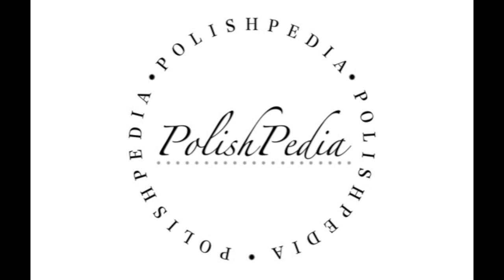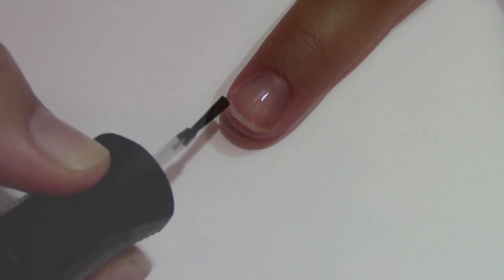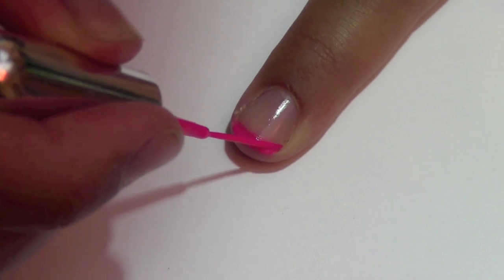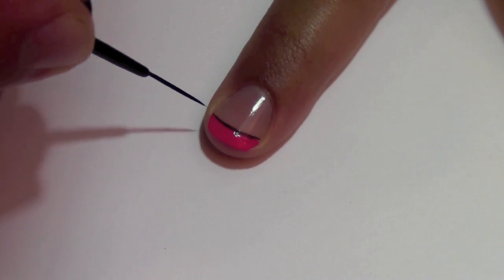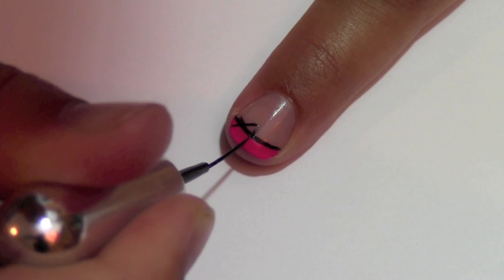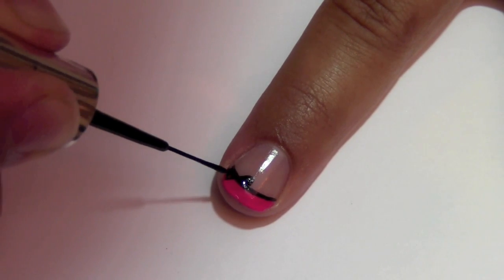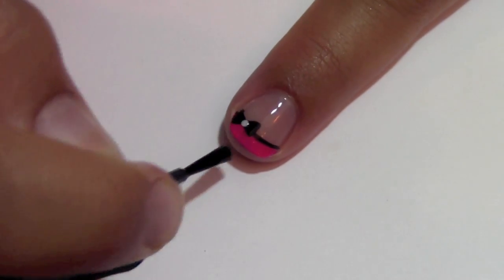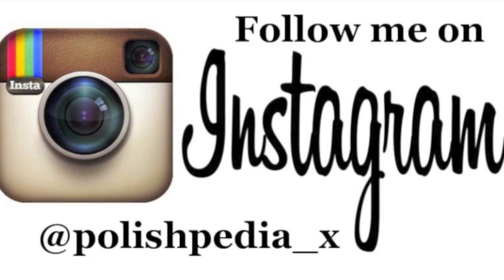Fancy French Tip Bow Nail Art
We all love the classy look of french tips on our nails and there are many ways to change up the look. I love how a simple outline and a bow on the side of the french tip can make it look so seriously adorable! I hope you can follow this easy nail art tutorial and recreate this look on your own nails. All you need is two nail art stripers, a third color polish, a small dotting tool and clear polish. I hope you enjoy this cute and easy french tip with a bow nail art tutorial!

This style is very versatile because you can use any three colors you want. I chose black white and pink because they go really well together. This design is great for any fancy occasions you might be going to like a dance or a date. You can mix and match the colors to coincide with your outfit! You can even use your school colors if you are heading out for a big game and want to show school spirit!

I know you are going to love wearing this nail art as much as I do! Have fun with it and be sure let me know what colors you chose to use!

To see the products I used for this nail art, visit the products section on our website.